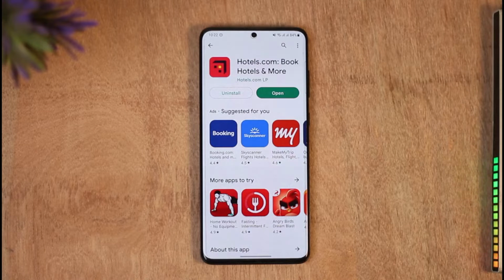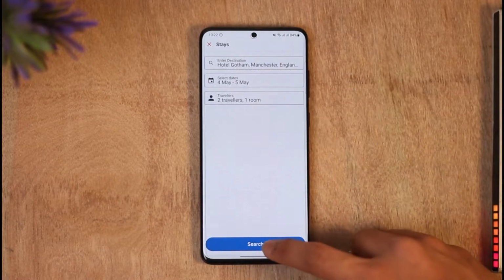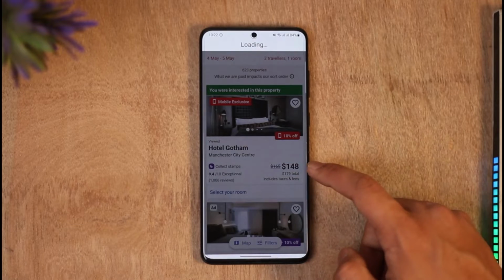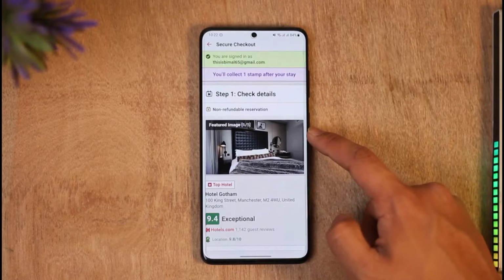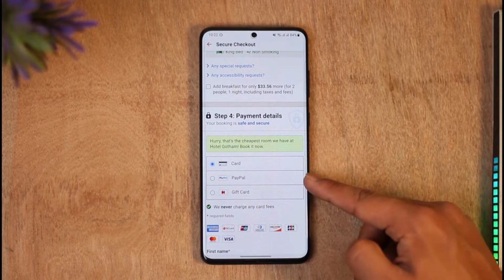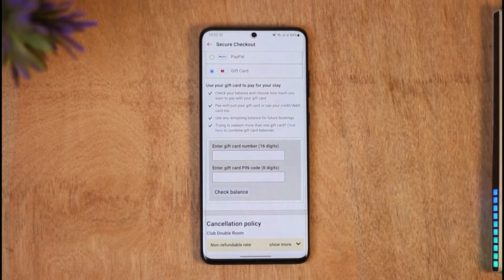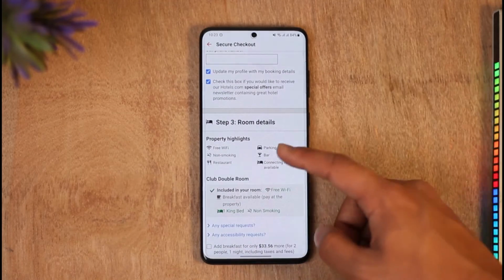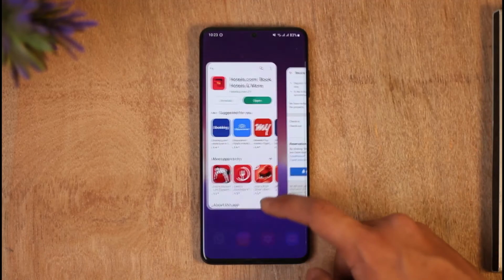Hotels.com - How to Redeem Gift Card !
In this tutorial video, I am simply going to show you how to redeem your gift card on Hotels.com

~Chapters:
0:00 Introduction
0:11 Redeem Gift Card
1:25 Conclusion